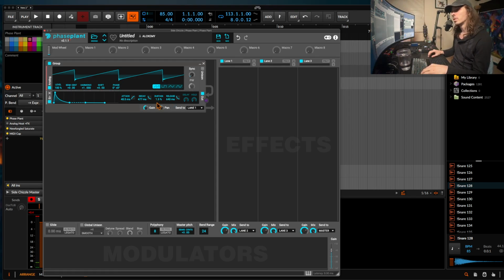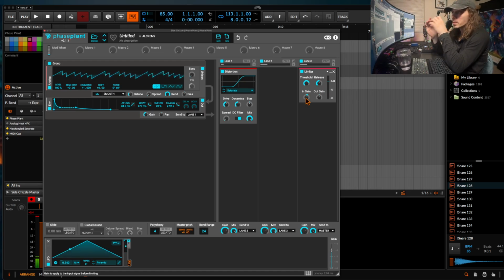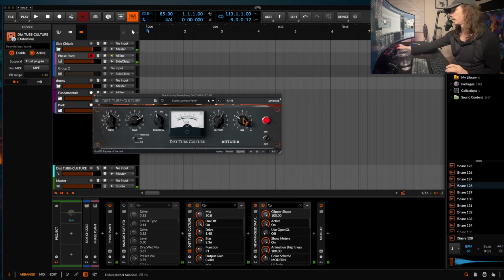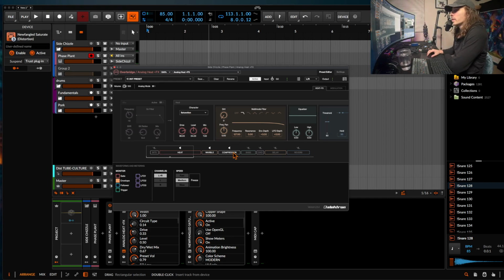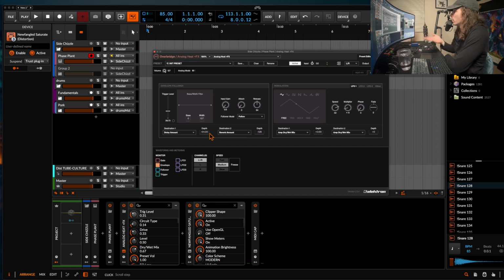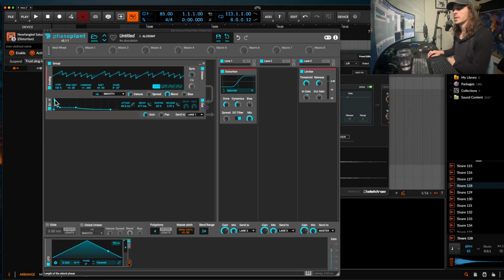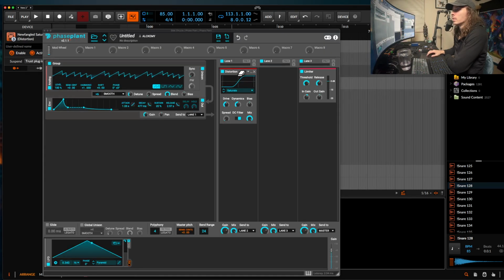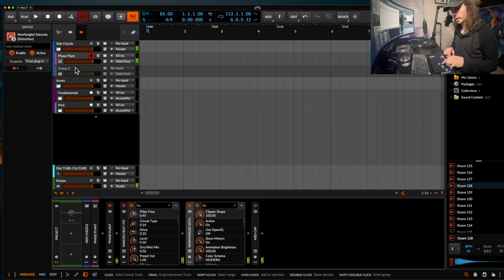Sounds Inspired By Lorn… @oxiinstruments analogheat+fx @Kilohearts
In this video I’m going to walk you through an interpretation of not only getting some fat AF saws, but also a cool compositional trick I noticed from his most popular “acid rain.”

I think it’s really important to note that I am not LORN, I’ve never spoken to him or taken lessons; this is just me wanting to take some inspiration and make my own version of some sounds I admire.

You do not need any of the gear used today to achieve what we do in this video. it’s merely a vessel to explain my reasoning and approach. You should be able to apply these principles in a wide array of ways in whatever gear/daw that is respectable to you.

Thanks so much for the 20k! I really appreciate all the support and hope to continue to inspire and educate (and learn)